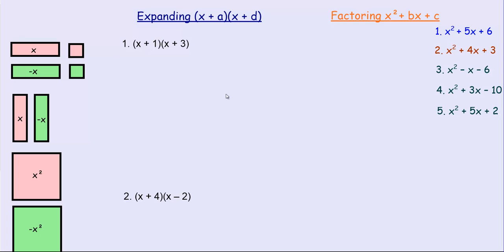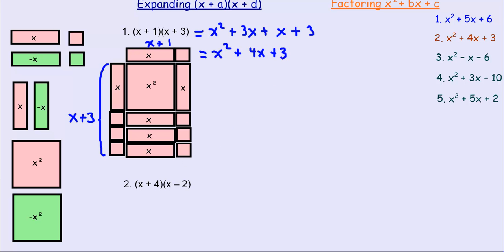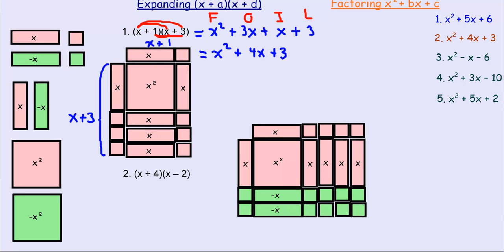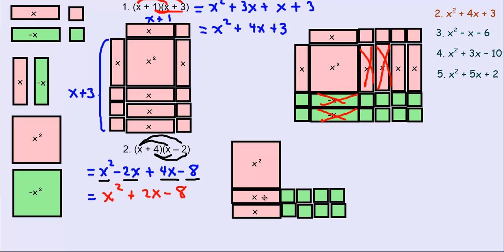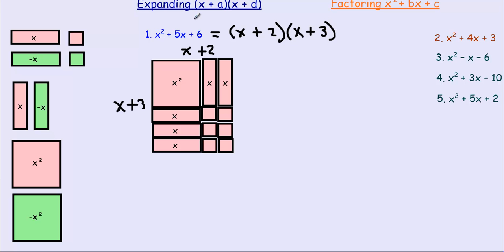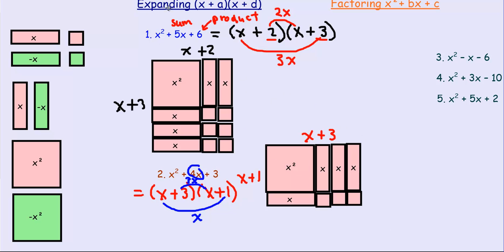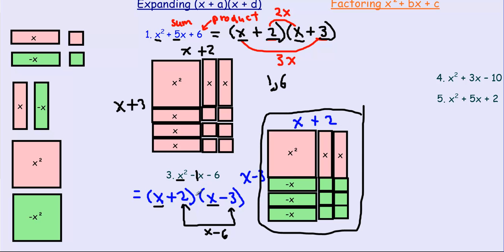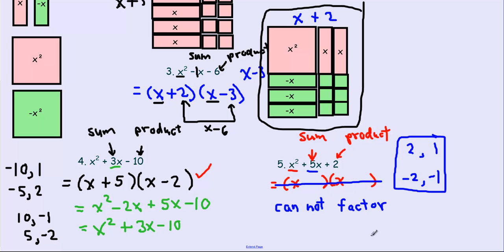Factoring Simple Trinomials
This tutorial shows how to expand binomials using virtual algebra tiles and then connects that to factoring trinomials of the form x² + bx + c using algebra tiles.  The tutorial then draws connections to using the sum and product method.